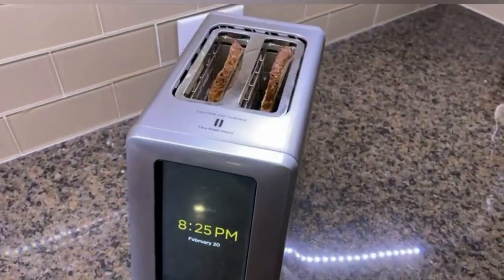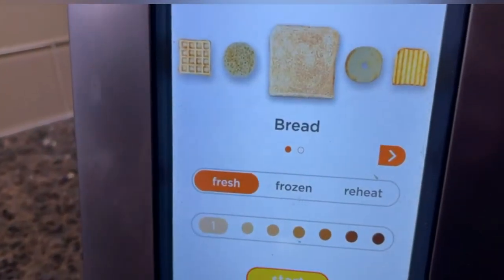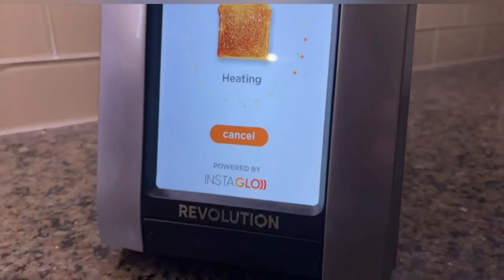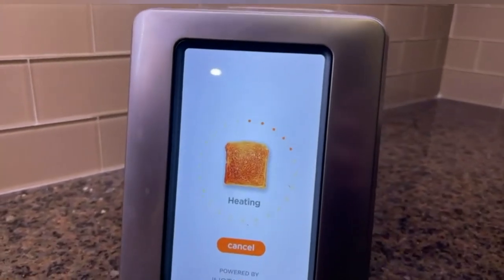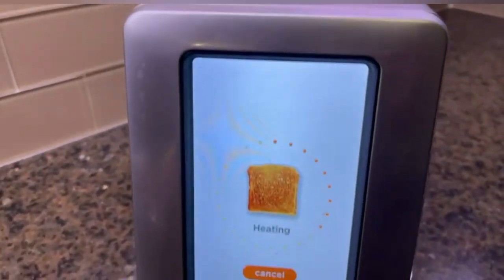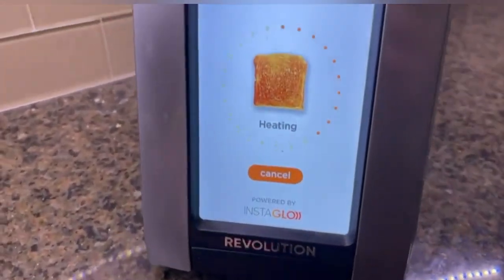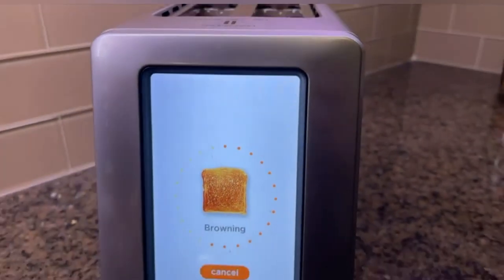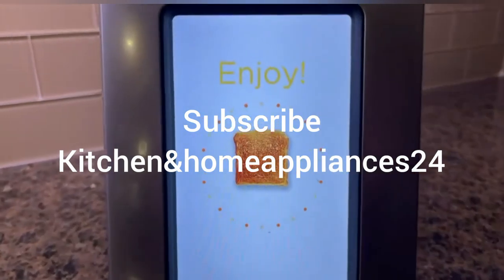how the touch screen toaster works#kitchenappliance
Revolution R270
High-Speed Toaster
2-Slice Toaster
Smart Toaster
InstaGLO Technology
Gluten-Free Toasting
Panini Mode
16 Bread Modes
Touchscreen Interface
Uniform Browning
Breakfast Innovation
Quick Toasting
Modern Design
Stainless Steel Finish
Kitchen Appliance
Breakfast Revolution
Perfect Toast
User-Friendly
Space-Saving
1st touch screen
4 slice toaster touch screen
3ds touch screen and buttons not working
5 touch screen
6 touch screen
7 touch screen
8 touch screen
8-slice toaster oven
touch screen toaster 4-slice
9 slice toaster oven
9 touch screen car stereo
9 inch touch screen